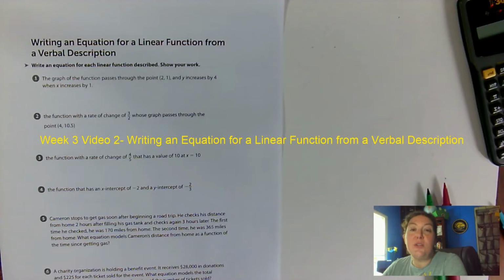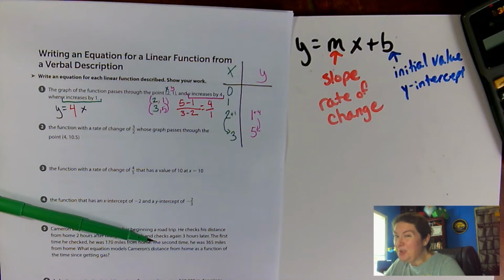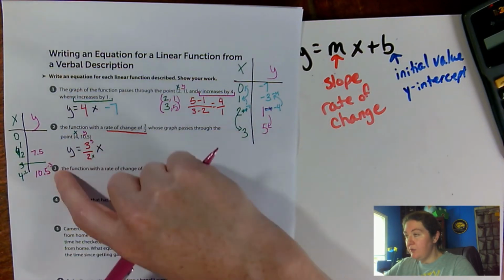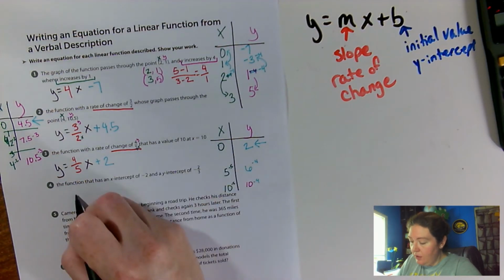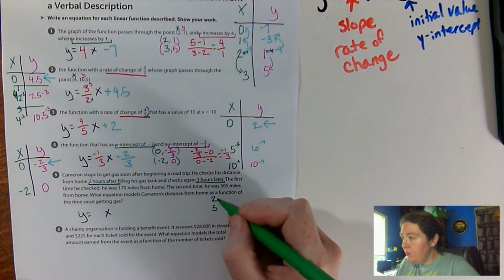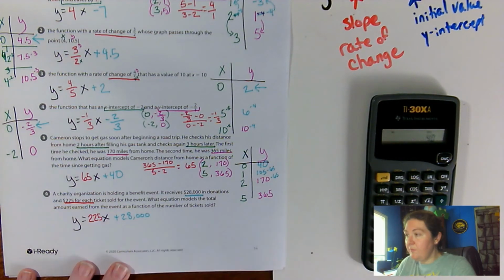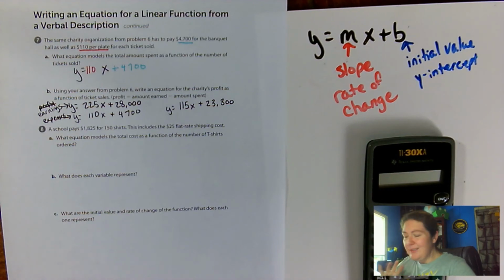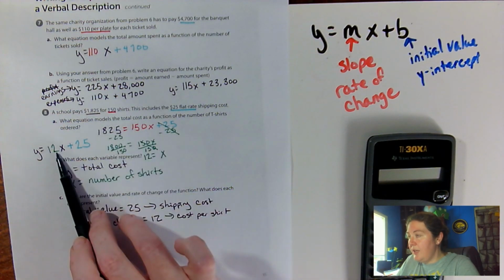8th grade week 3 video 2 writing an equation for a linear function from a verbal description